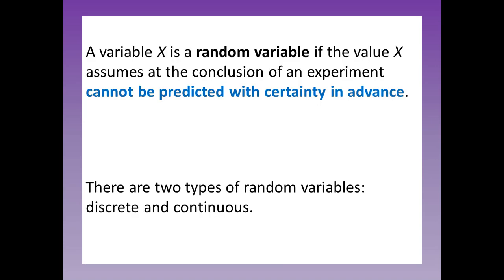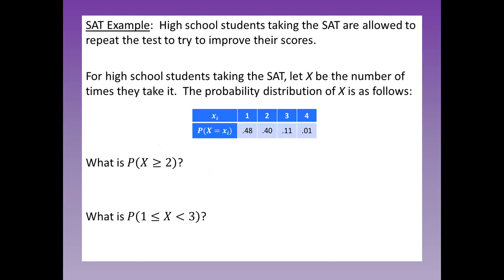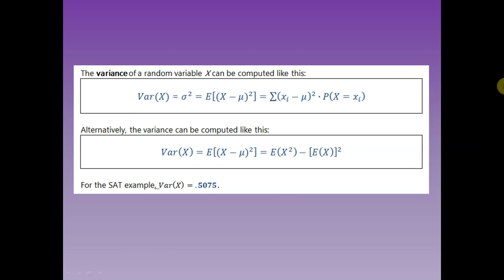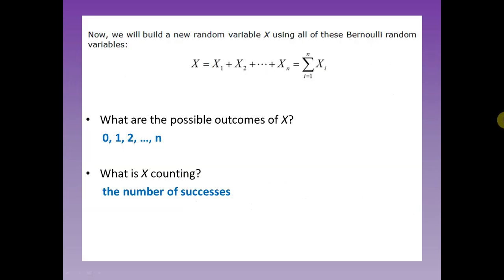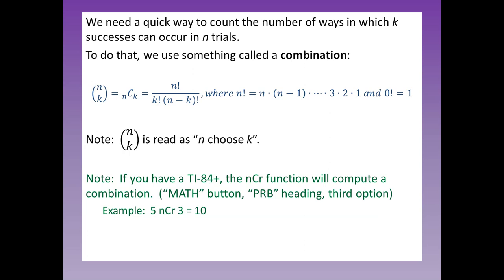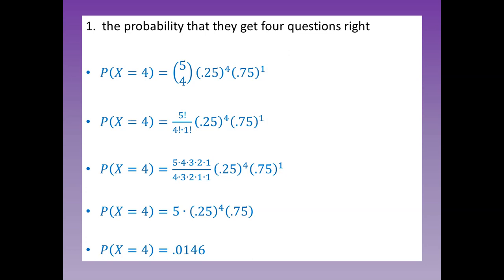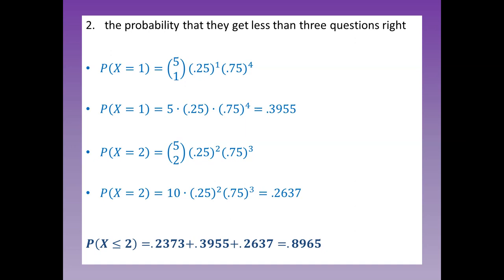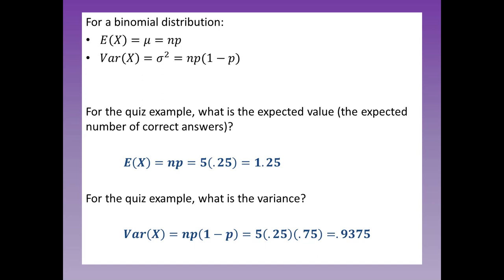Probability Intro - STA 296